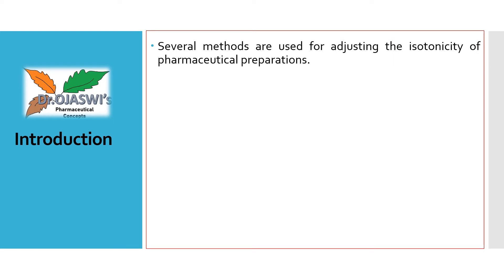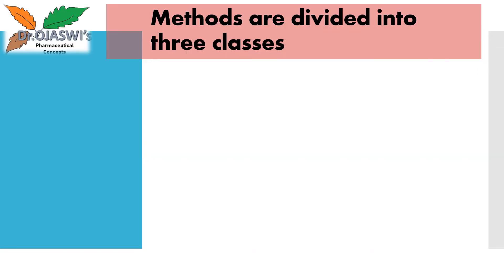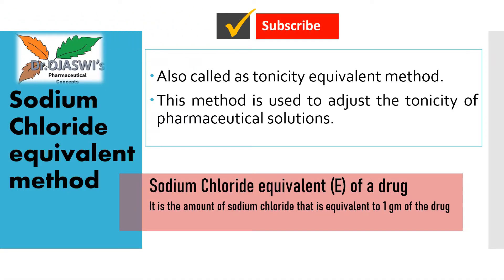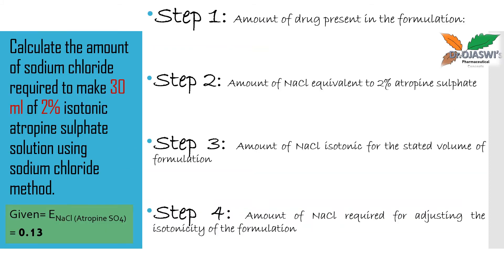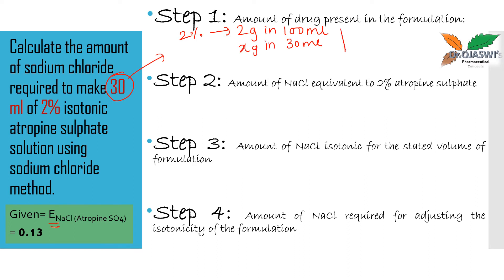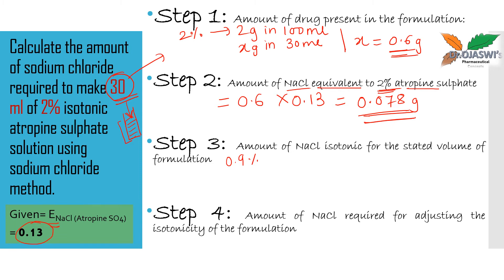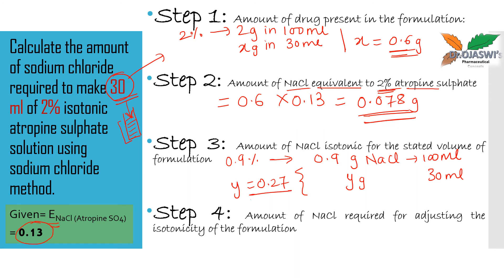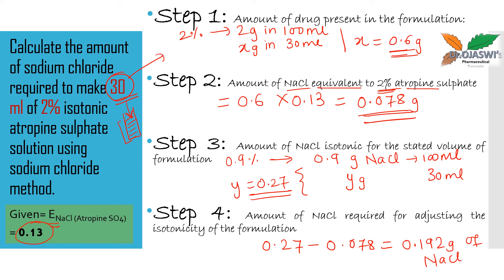Calculations for sodium chloride equivalent method for adjusting tonicity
Several methods are used for adjusting the isotonicity of pharmaceutical preparations.
It can be calculated from the colligative properties of drug solutions.
If solutions are injected or introduced in to nose or eyes, these are to be made isotonic in order to avoid hemolysis of RBC’s and to avoid pain and discomfort.
The amount of adjusting agents to be added is easy to determine by using the appropriate calculations based on colligative properties of solutions.
It helps to overcome the side effects caused from administering solutions which contain adjusting agents more or less than isotonic solutions.